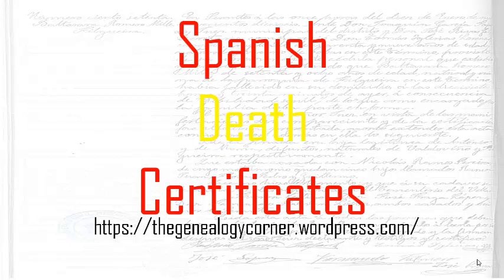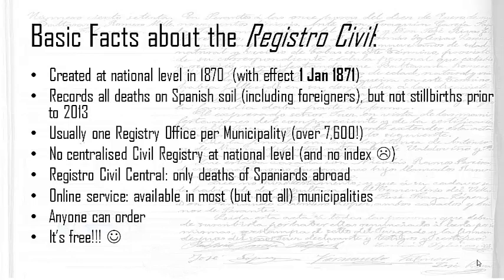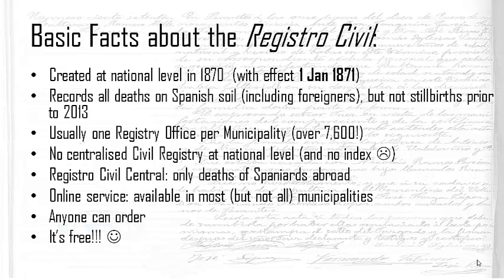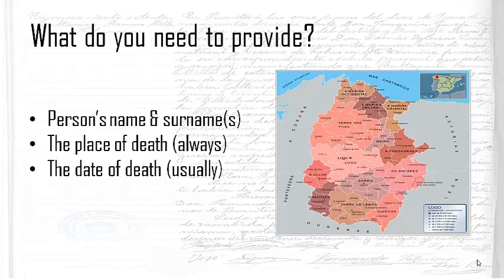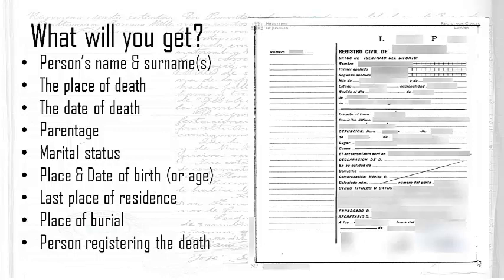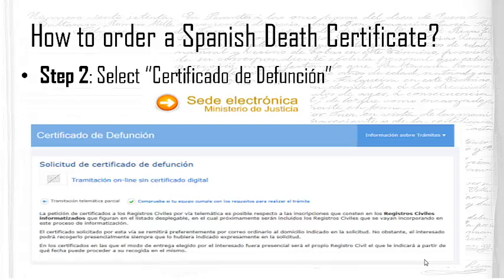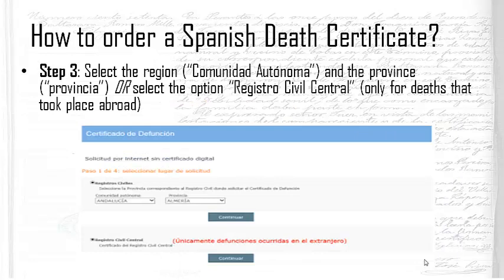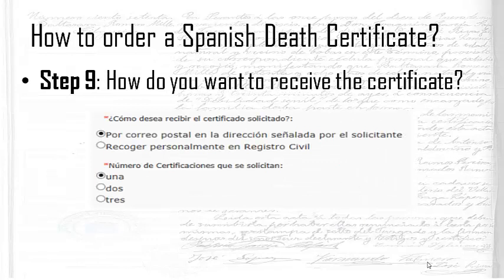Spanish Death Certificates Tutorial - The Genealogy Corner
A genealogy-oriented tutorial on Spanish death certificates: contents and how to order them.